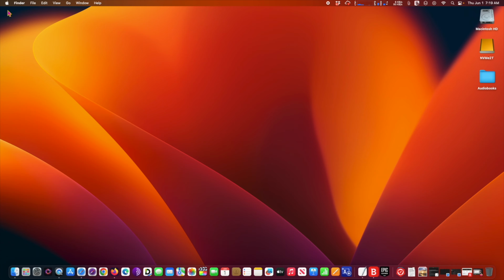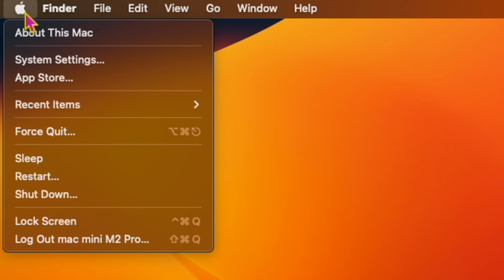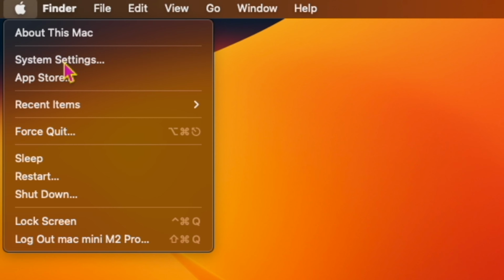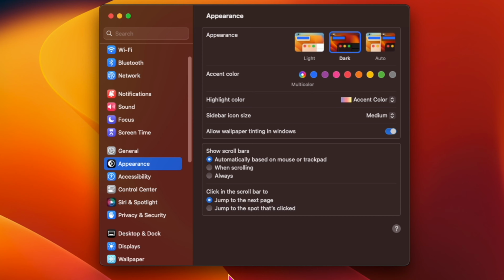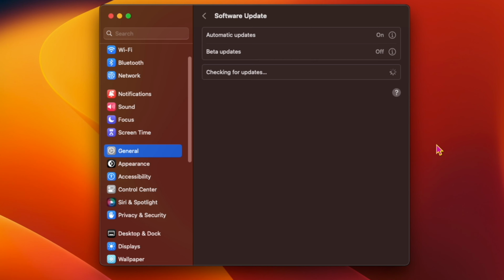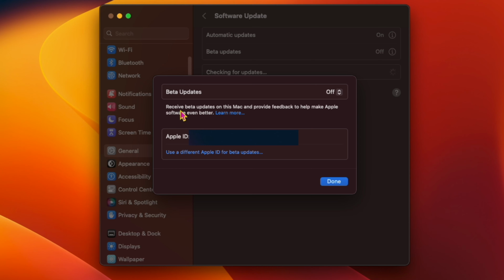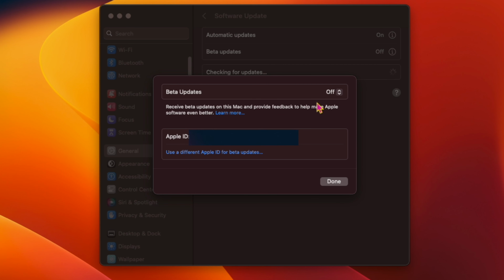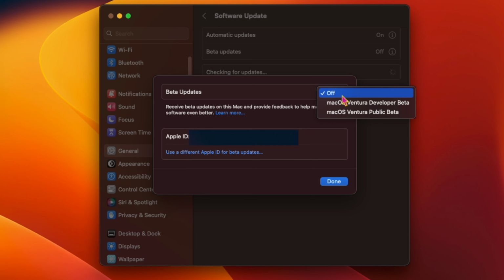How to Install macOS Ventura 13.5 Onwards Public Betas or Developer Betas